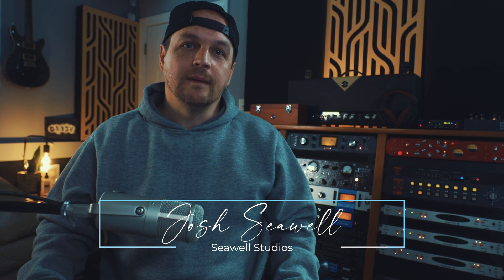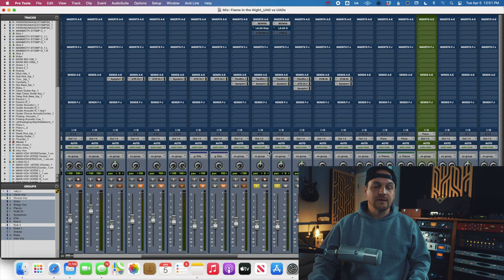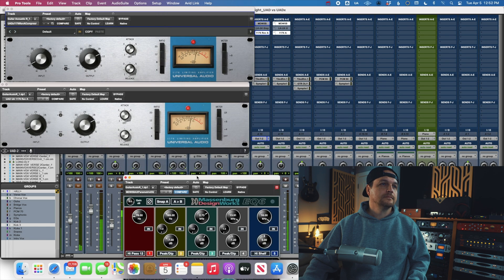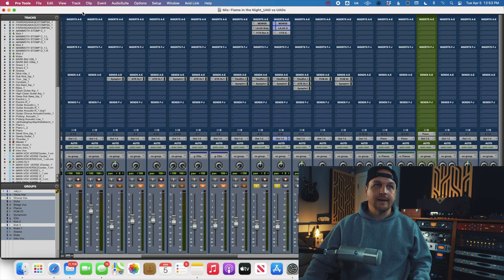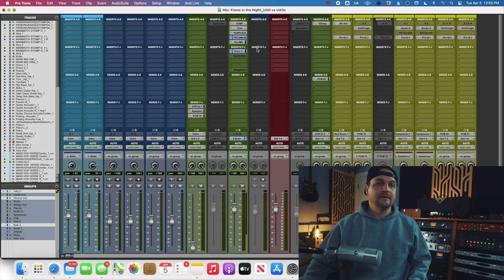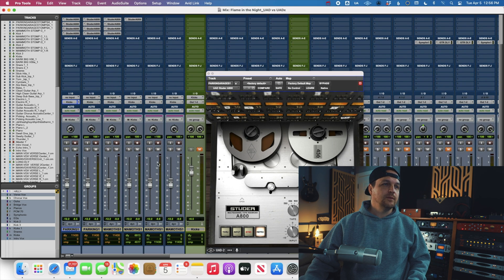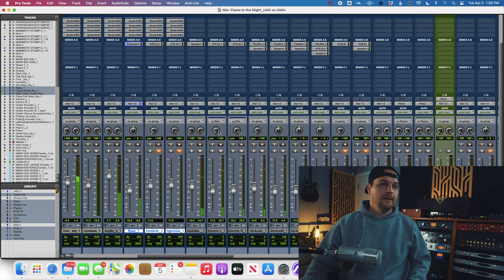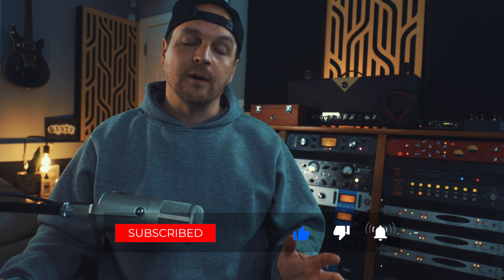UAD vs UADx Plugins Shootout | Null Test + CPU comparison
UAD plugins have finally gone native!  In this video I compare UAD and UADx plugins to see how they stack up against each other in both sound(do they null?) and CPU vs DSP usage.

0:00 Intro
1:35 Do they sound the same?
3:12 Do they look the same?
3:42 CPU vs DSP usage
8:29 Closing Thoughts

🎧 Song used in this video:
"Flame in the Night" by Heather Evans